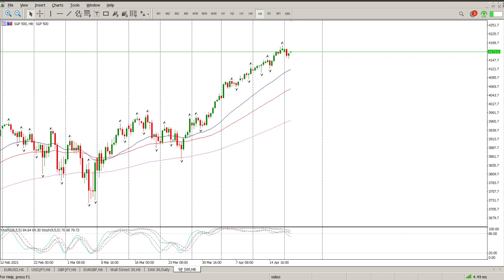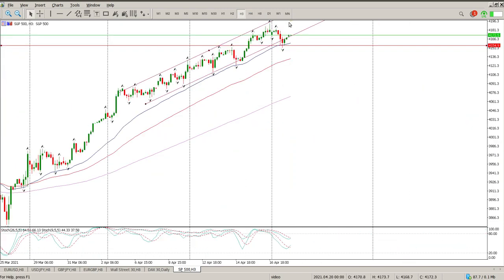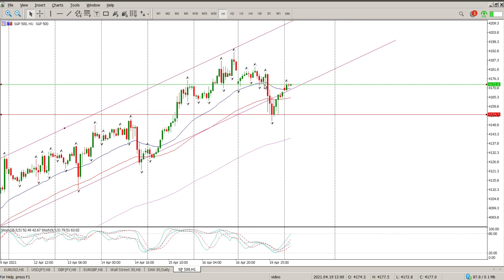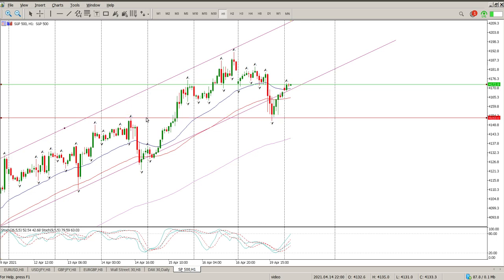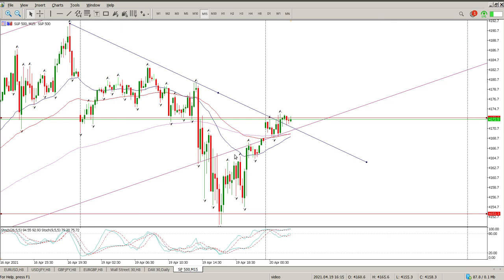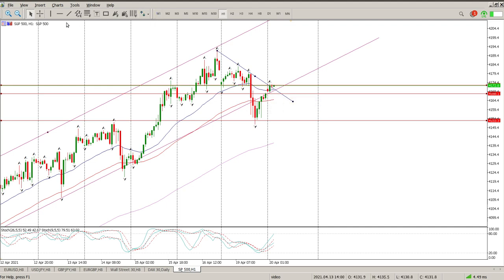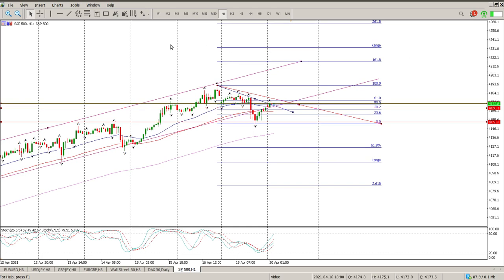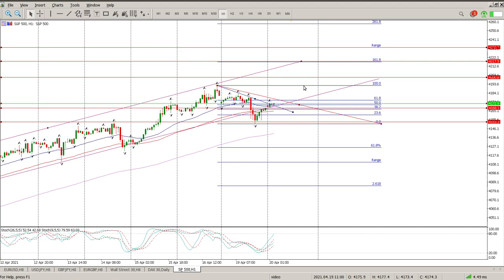S&P500 Today 20 April 2021 Day Trading Strategy Technical Analysis